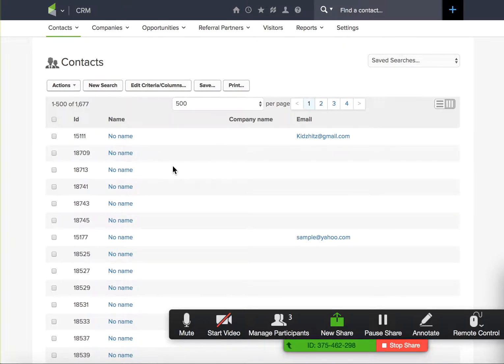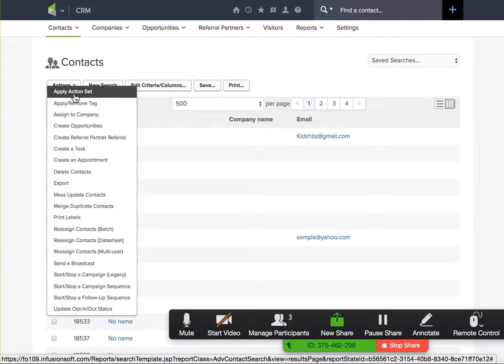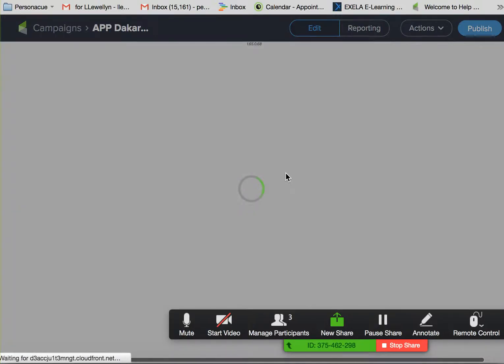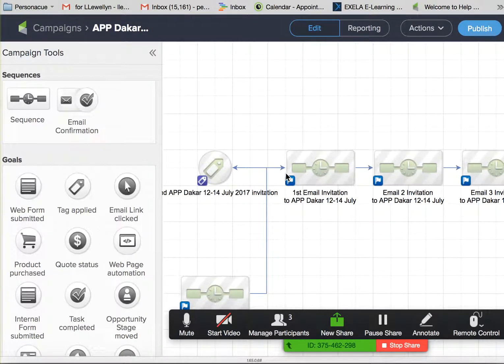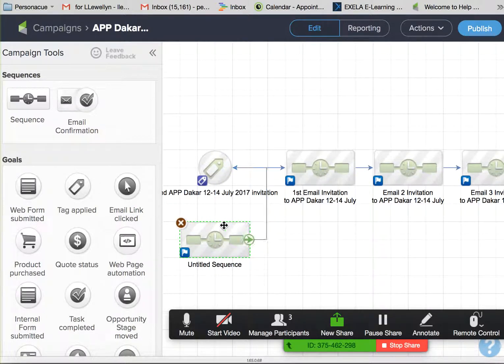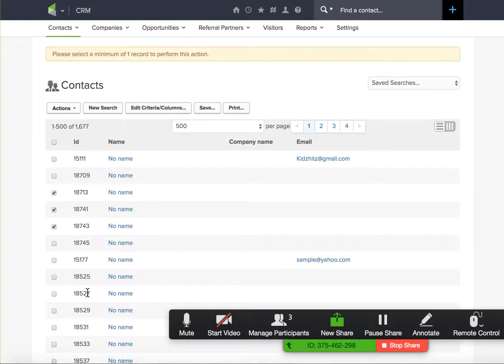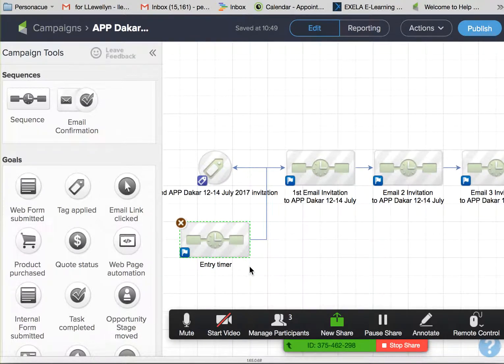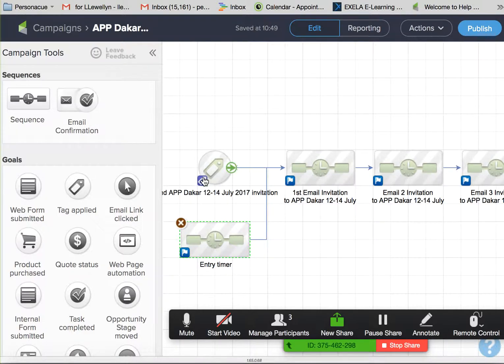How to place contacts into infusionsoft campaigns